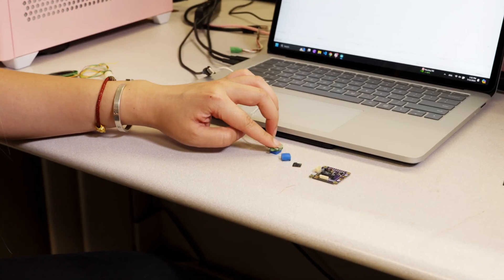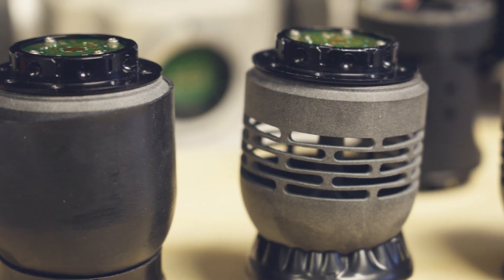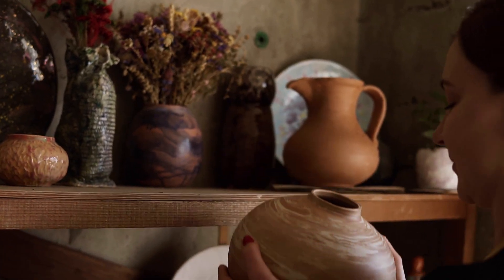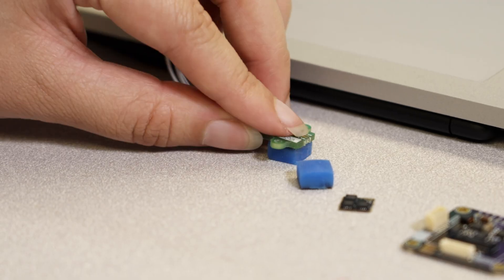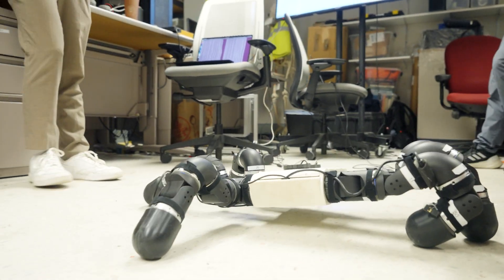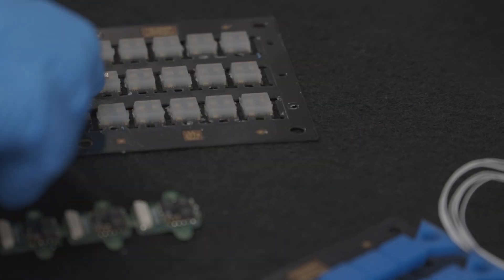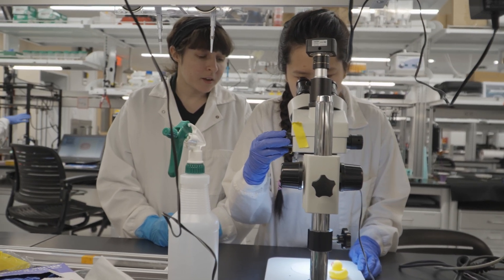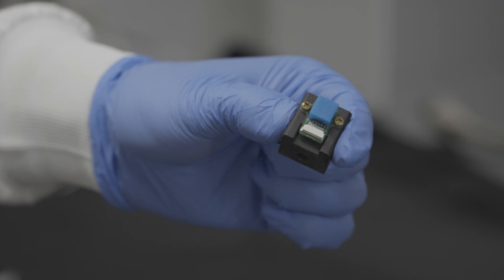Victoria Webster-Wood, Howie Choset, and Lu Li: Tactile Sensors for Manufacturing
Howie Choset,  Lu Li, and Victoria Webster-Wood of the Manufacturing Futures Institute explain their work to create specialized sensors that allow robots to "feel" the world around them.